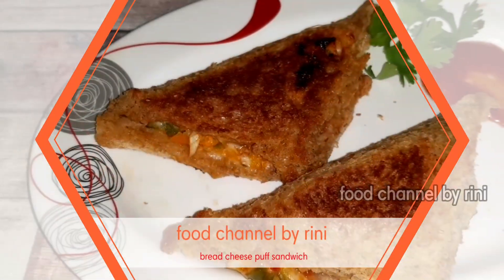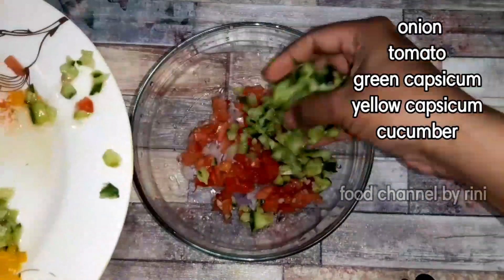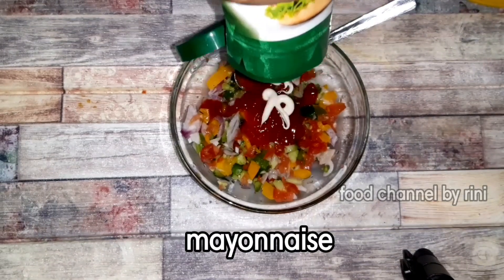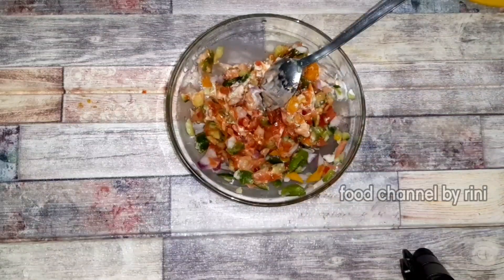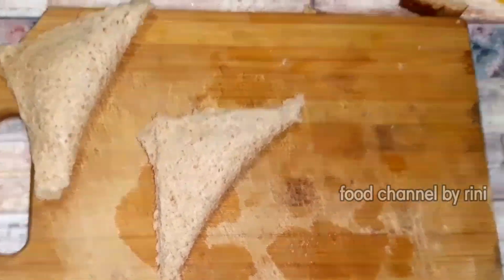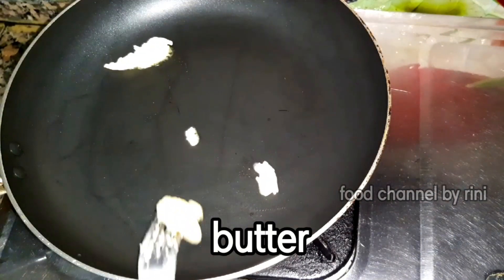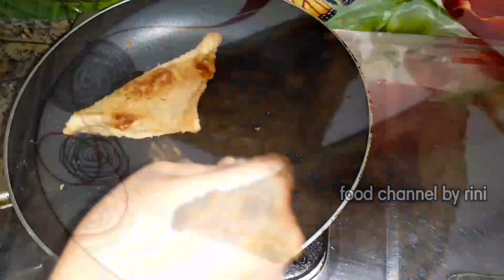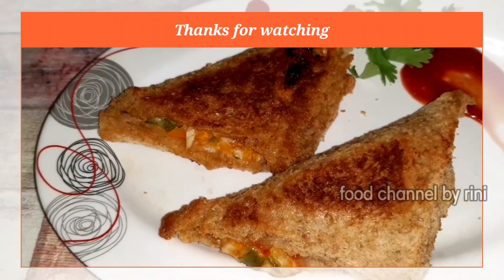Bread puff sandwich | cheese sandwich recipe | kids special | food channel by rini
Bread cheese puff sandwich very tasty and delicious recipe .This bread sandwich to make quick and easily.